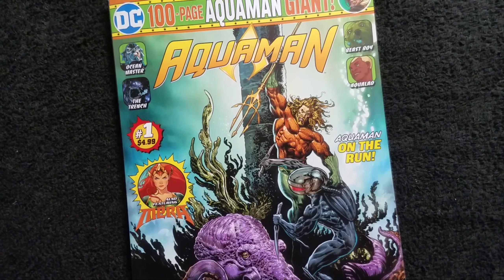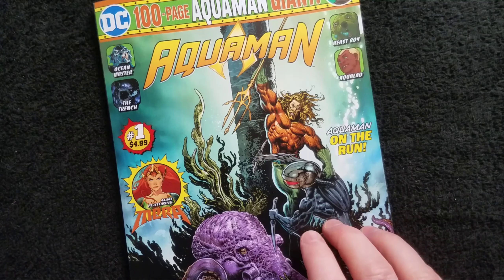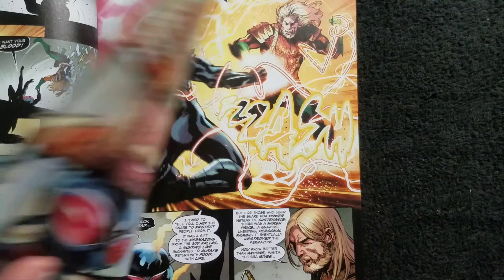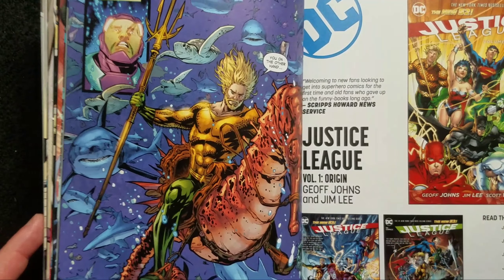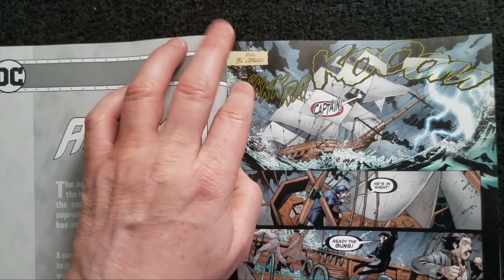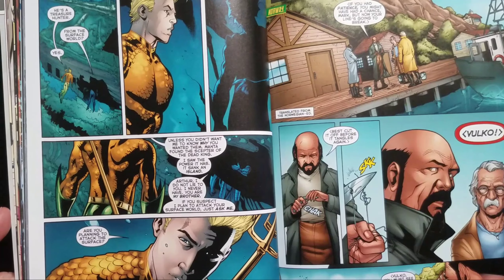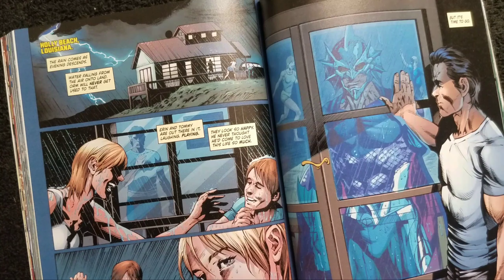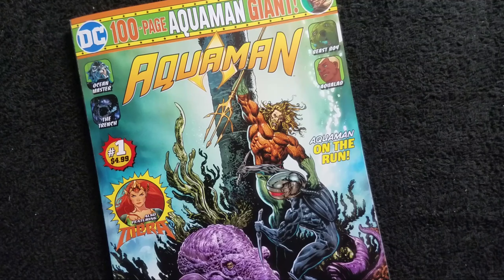AQUAMAN 100 PAGE GIANT #1 IS A WHALE OF A COMIC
Aquaman 100 Page Giant #1 gives the reader good entertainment value at its price point.